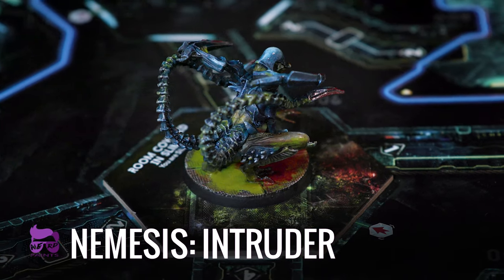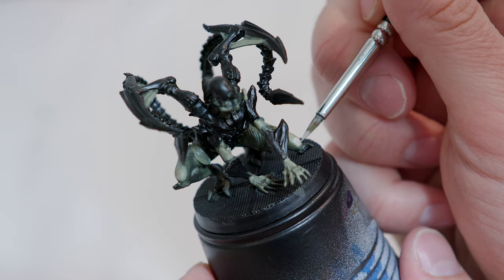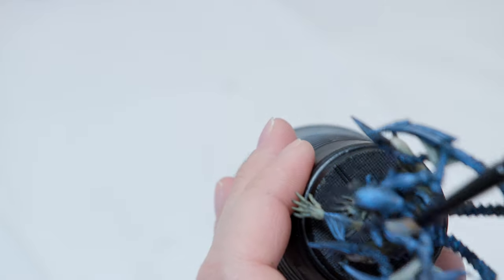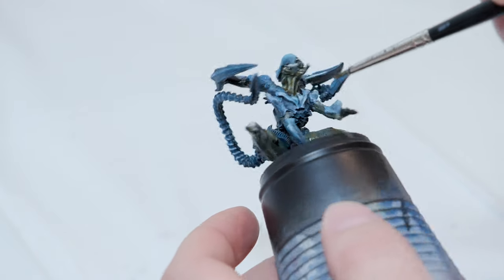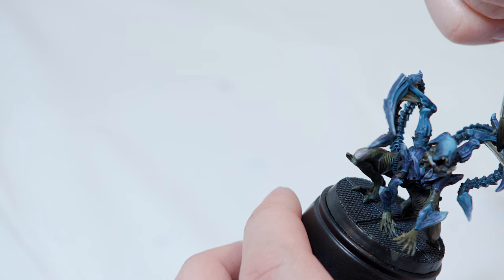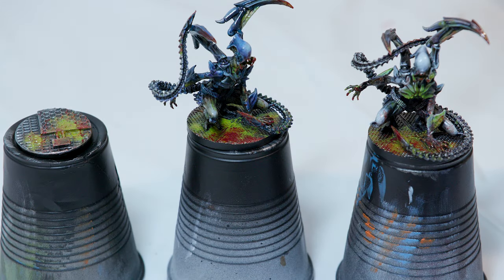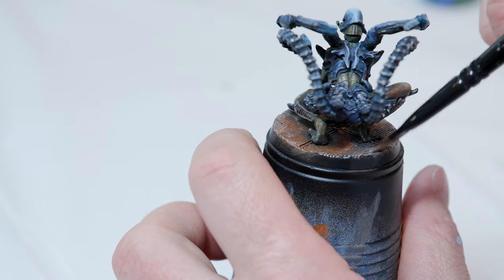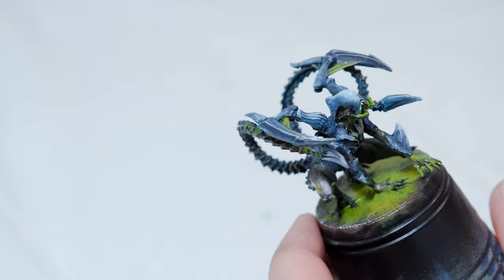Nemesis Painting Tutorial: Intruder Version 2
Welcome to another episode of NerdPaints!  This is an alternative option to painting the Intruder for the game Nemesis.  I've posted another video painting the armor using colorshift paints by Green Stuff World.  In this episode, I'm primarily using Citadel paints.

Supplies used in this video:
Base Paints:
Death World Forest (Base)
Incubi Darkness (Base)
Leadbelcher (Base)

Layer Paints:
Hoeth Blue (Layer)
Ulthuan Grey (Layer)
Loren Forest (Layer)
Moot Green (Layer)
Flash Gitz Yellow (Layer)
P3 Morrow White (or White Scar)

Shade/Technical Paints:
Seraphim Sepia (Shade)
Druchii Violet (Shade)
Drakenhof Nightshade (Shade)
Typhus Corrosion (Technical)
Ryza Rust (Dry)
Nurgle's Rot (Technical)
Blood for the Blood God (Technical)
Ardcoat (Technical)